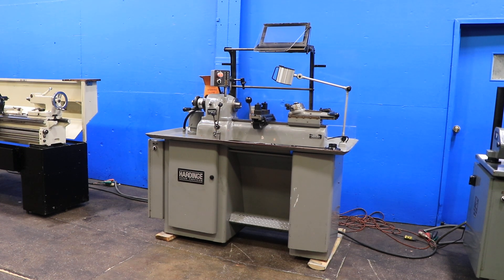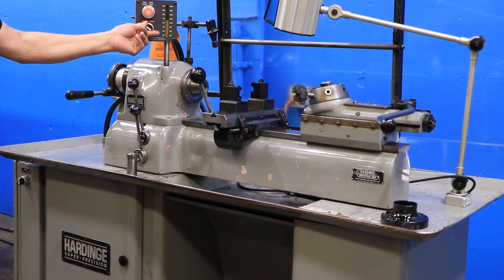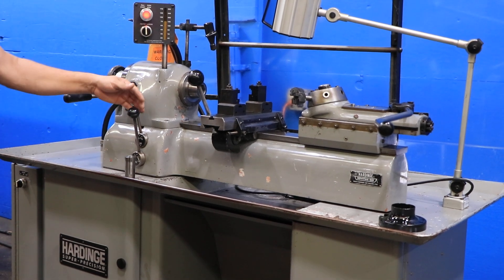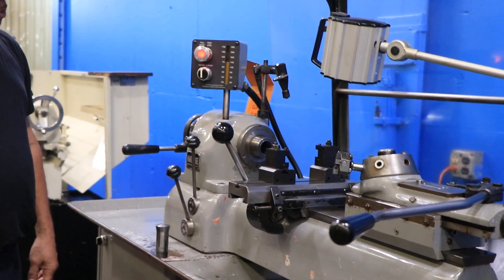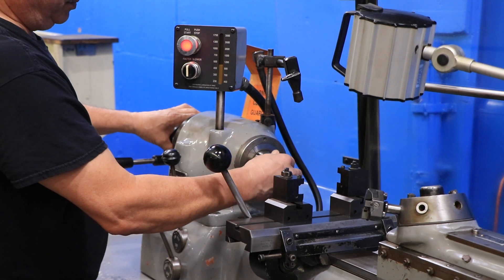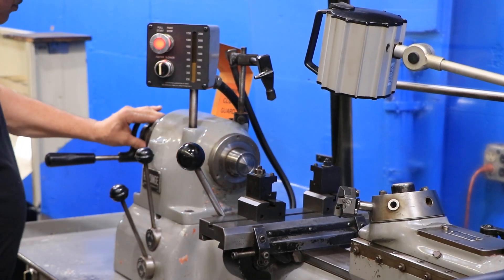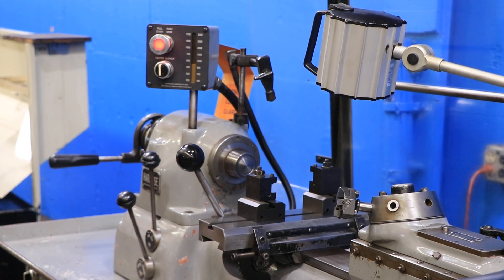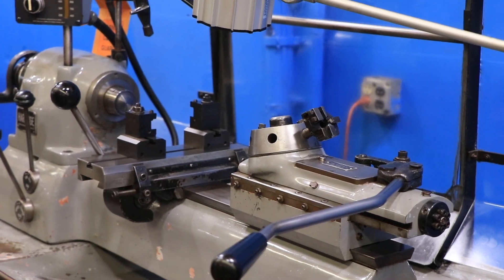HARDINGE SECOND OPERATION LATHE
MODEL: DSM 59, S/N DV-59-17376, NEW: 1982

SPECIFICATIONS:
SPINDLE CAPACITY WITH:
-ROUND 5C COLLETS 1-1/16"
-HEXAGON 5C COLLETS 7/8"
-SQUARE 5C COLLETS 3/4"
-STEP CHUCKS 1-1/16" TO 6"
-JAW CHUCKS 5"
JAW CHUCKS THROUGH SPINDLE 1-5/32"
SPINDLE NOSE HARDINGE TAPER
LENGTH OF BED 36"
SWING OVER BED 9"
TRAVEL OF DOUBLE TOOL CROSS SLIDE 3-3/4"
TRAVEL OF TURRET SLIDE 4"
DIAMETER OF TURRET HOLES 3/4"
VARIABLE SPINDLE SPEED RANGE 230 TO 3,500 R.P.M.

EQUIPPED WITH:
HARDINGE PRE-LOADED BALL BEARING SPINDLE CONSTRUCTION
HARDINGE BALL BEARING LEVER COLLET CLOSER FOR TYPE 5C COLLETS
HEXAGON TURRET
DOUBLE TOOL CROSS SLIDE
HARDINGE TOOL BLOCKS
PUSH BUTTON CONTROL FOR VARIABLE SPEED
SELF-CONTAINED COOLANT SYSTEM WITH 1/10 H.P. PUMP MOTOR
3/4 - 3/8 HORSE POWER TWO-SPEED MAIN DRIVE MOTOR
440 VOLT OPERATION